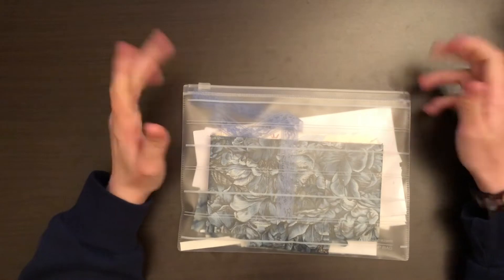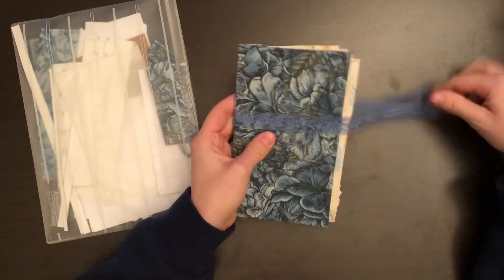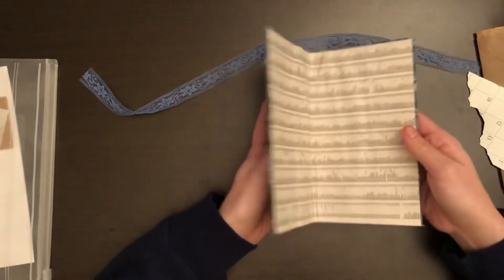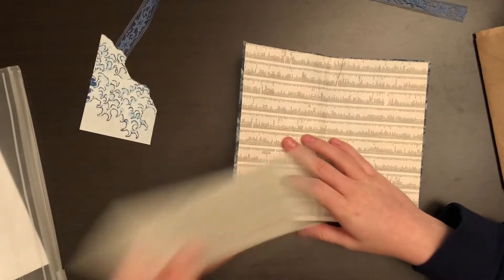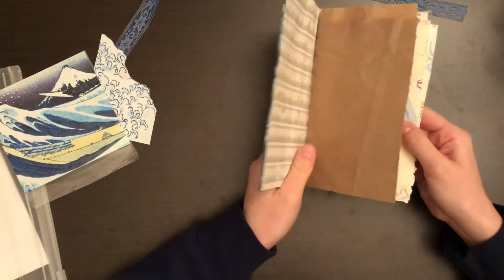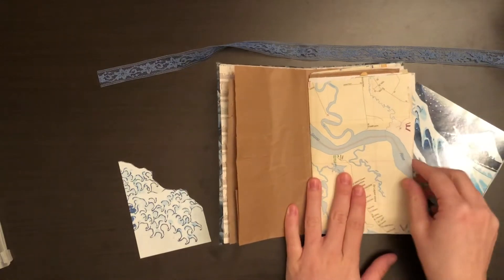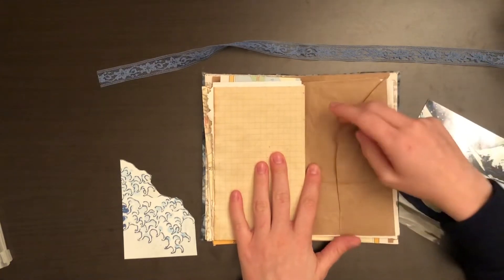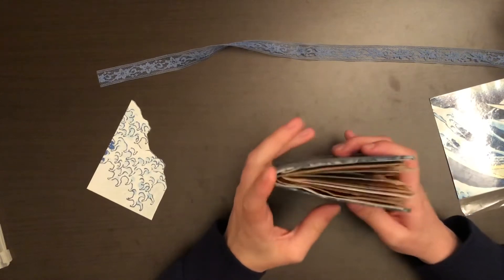handmade junk journal progress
Hello everyone!!! How are you doing today!! This is a random little video so I hope you like but if you have anything’s or suggestions for this journal or how to use that one laminated calendar art piece please let me know in the comments!! Happy Valentine’s Day everyone!! 💕